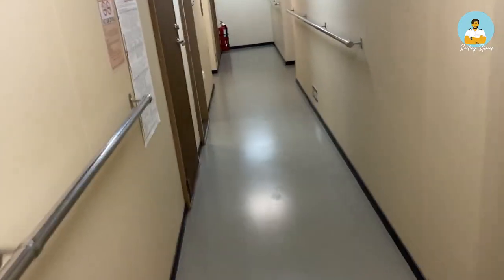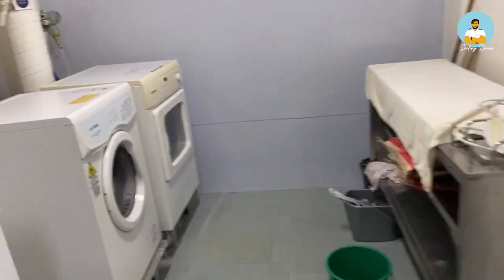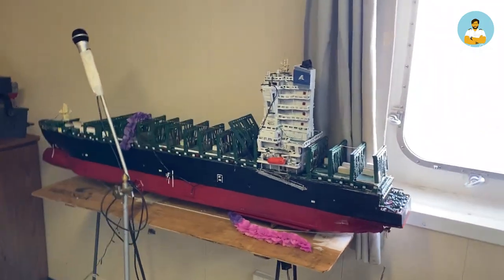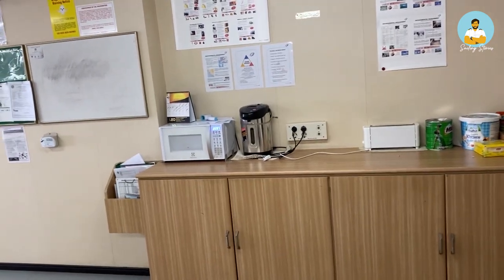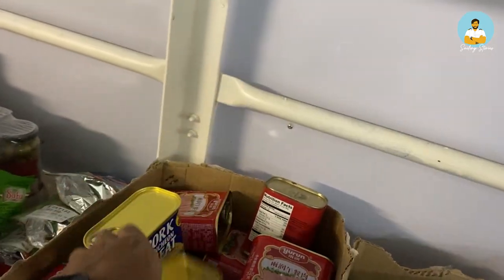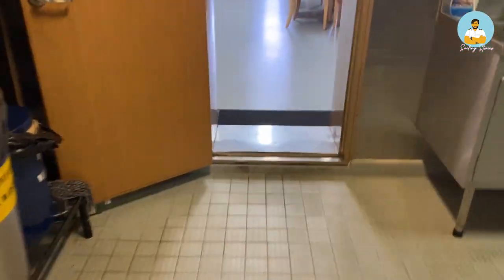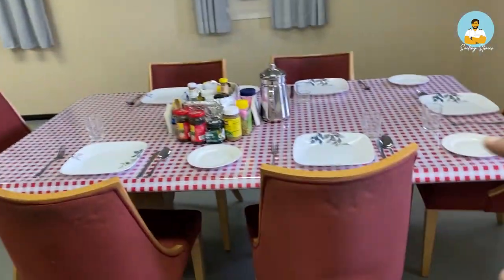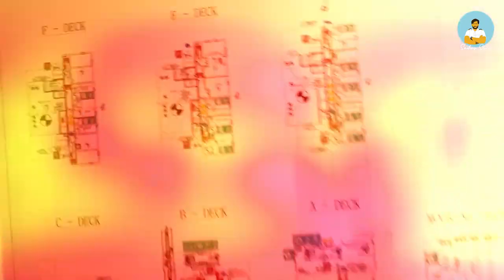Accommodation Tour of a Billion $ Ship || Inside of the Huge Ship from a Merchant Navy Third Officer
Hi this is Riddhi Banerjee!
I recently joined my 8th ship  as you saw in my last video. Its a 9000 TEU container ship, 300m long and 42m wide plying under the flag of Marshall Islands. Its current route is USA East coast to China and South Korea via Panama Canal. I hope you will like this detailed ship tour.
USE HEAD PHONES FOR BETTER AUDIO.